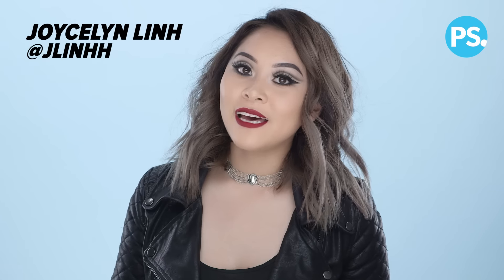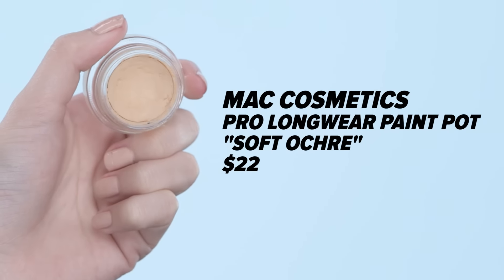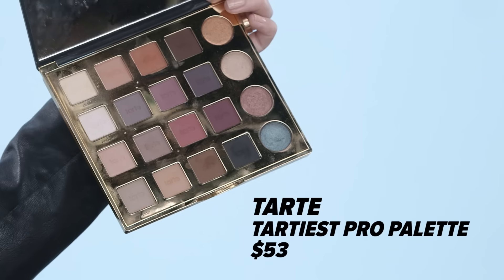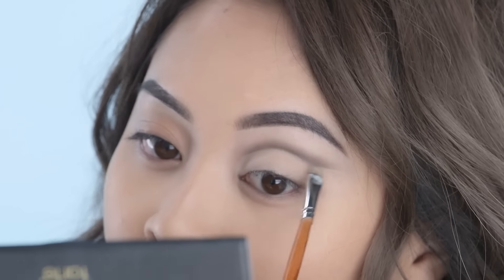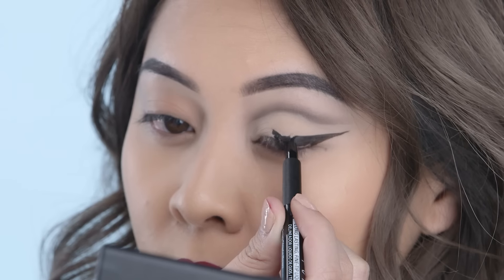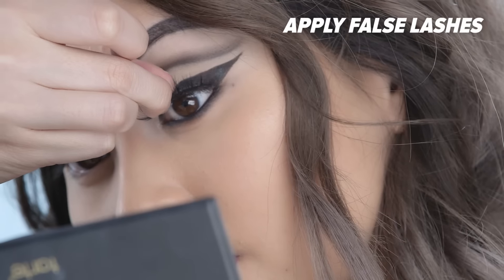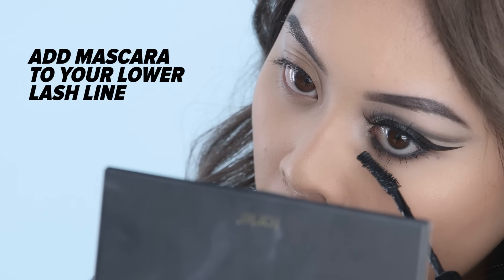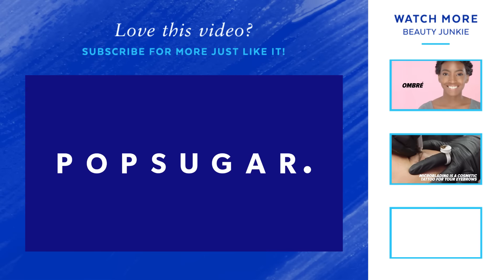Negative Space Eye Makeup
Sometimes less is more! Negative-space makeup encourages you to skip full coverage in place of makeup-free areas around your eyes. The eye shadow application technique produces colorful, geometric, and space-age designs. Would you try this fun new trend at home?

POPSUGAR Girls' Guide is your guide to living your '20s in style! We cover everything from DIY fashion and beauty, pop culture and comedy, recipes and food trends, celebrity news, and more.